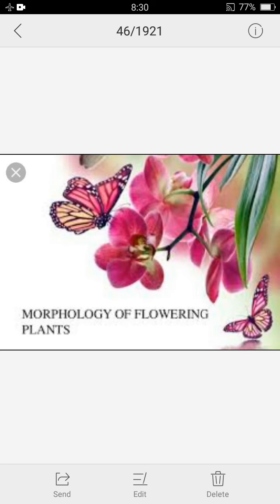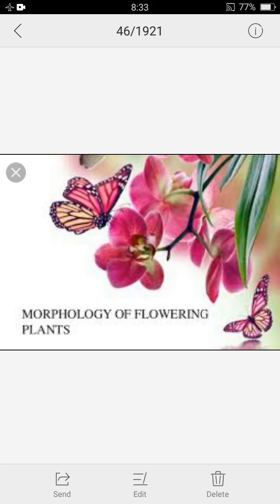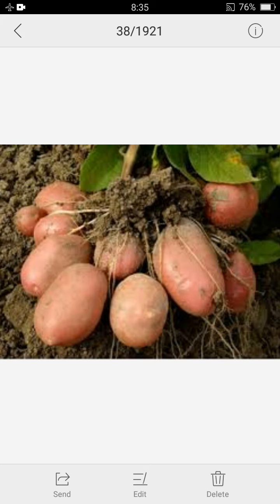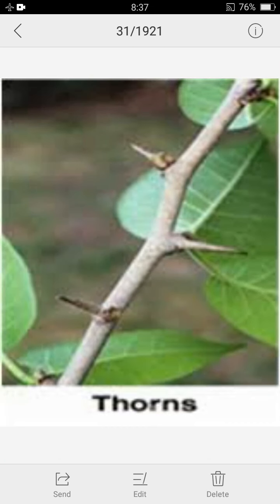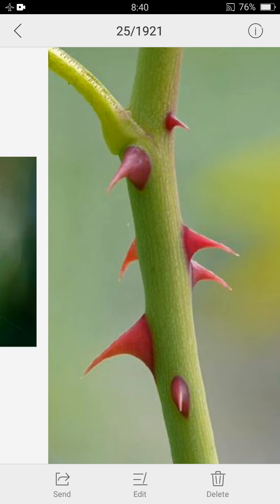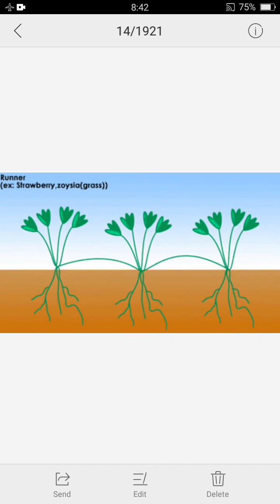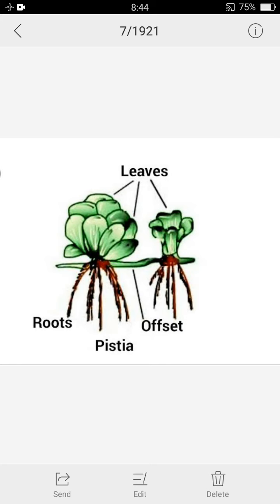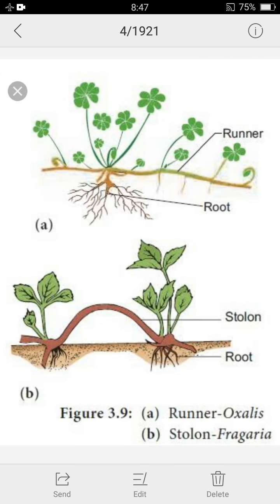Chapter.5.Morphology of Flowering Plants.(Deleted Portion).Mr.K.A.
SUB TOPIC: The stem, Leaf and it's Modifications.